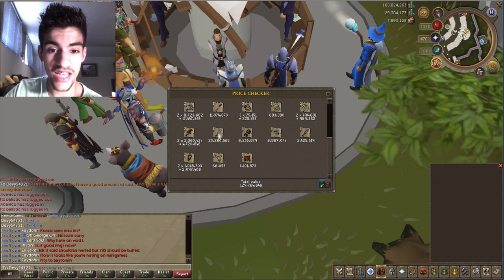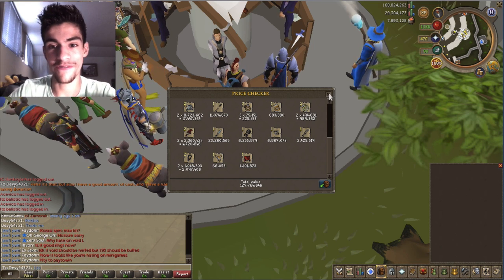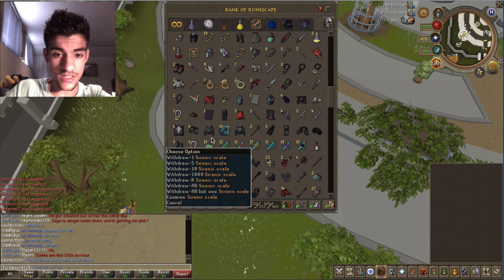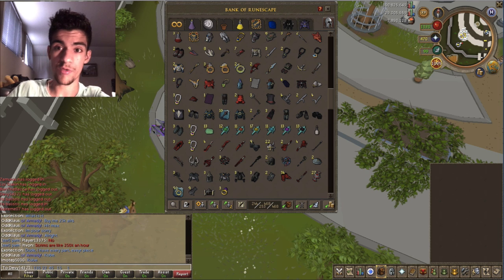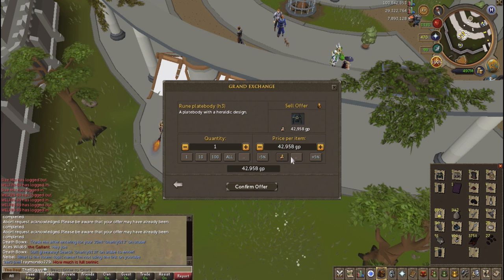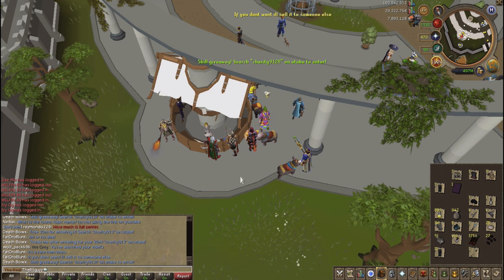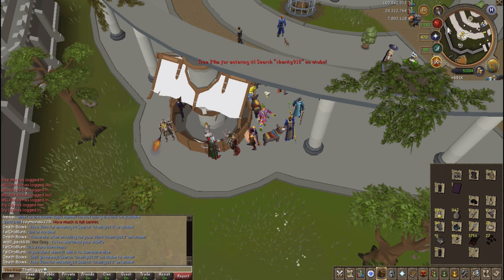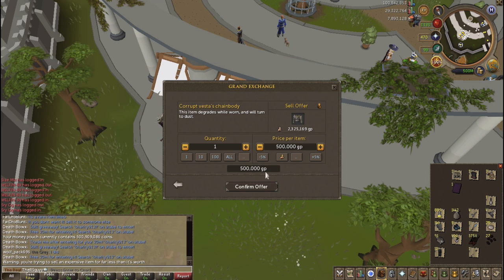Road to 500m Drop Tab - SERIES COMPLETE! (Episode 22)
*I'm on vacation atm, this was recorded about a week ago*

Well guys... this is a bittersweet moment for me, the final episode of the series that started it all.. I would like to thank you all so much for making this series possible, and for helping me through a pretty rough year IRL, you really made a difference and I appreciate it. I guess you can let me know what you want to see in the future of this channel, although I have several Ideas/plans, such as a pure progress series ( i have already started a couple pures) and much more :) I also have to remake many of my guides to be suitable for legacy as well as EOC so look out for that as well. If you have a particular guide you want me to remake as a priority, let me know and I'll try to make it happen!

The Giveaway: I will show a the winners getting their winnings in a future video (once I track you all down)

I know not everyone can win these, so my apologies if you didn't, there should be opportunities in the future to try again :)

1. emilmannen2  (476)
2. FoxStevenson (477)
3.Hashtagpvmer (478)
4. Anonymous663 (472)

I will PM you guys, make sure to add me so I can reach you more easily though, and congrats :D